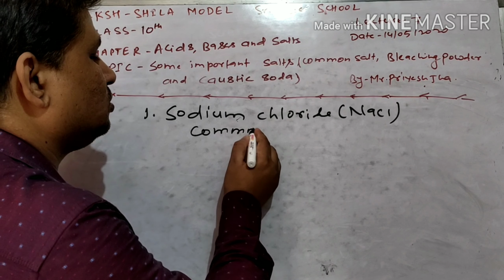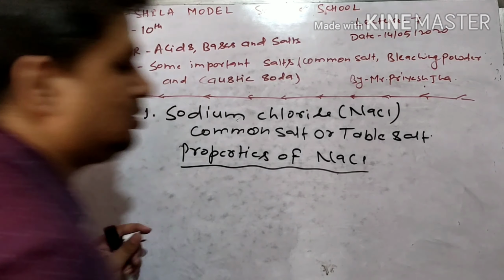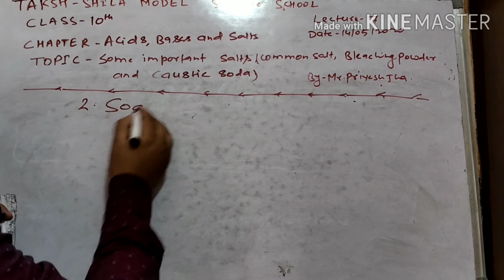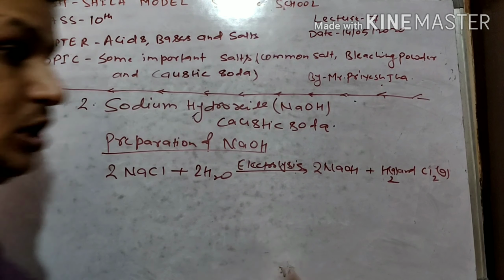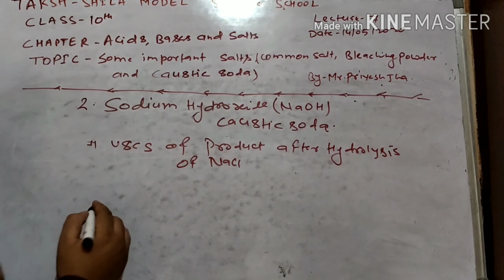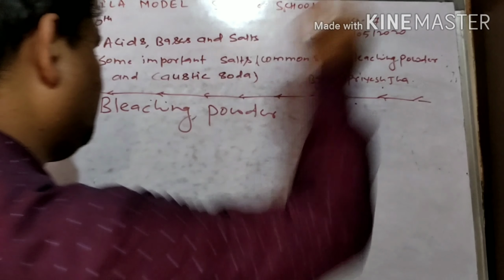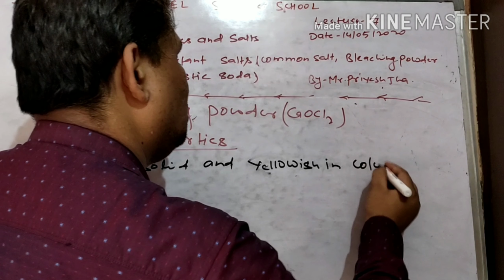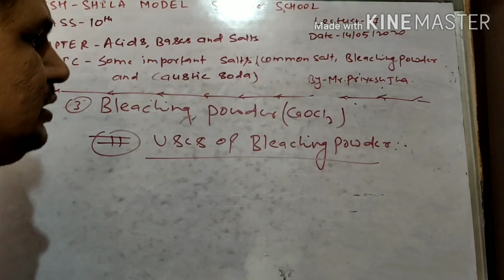TAKSH-SHILA#CLASS-10th#CH-2 TOPIC-SOME IMPORTANT COMPOUNDS LECTURE-7#By-Mr.priyesh jha#14-05_2020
CLASS 10th
Subject-chemistry